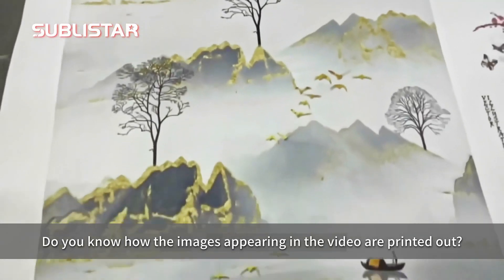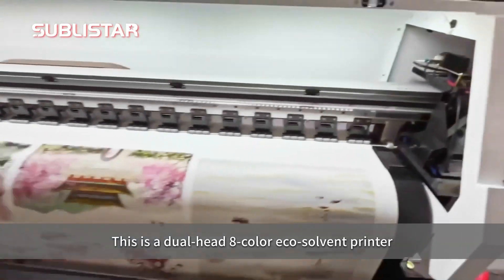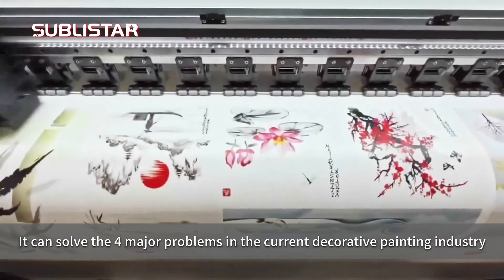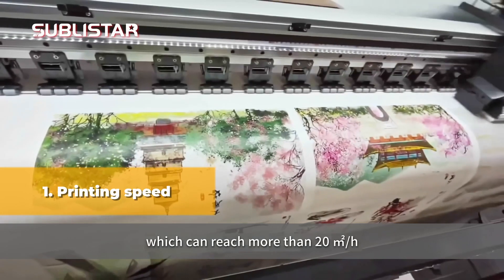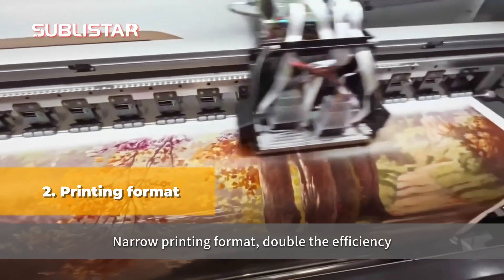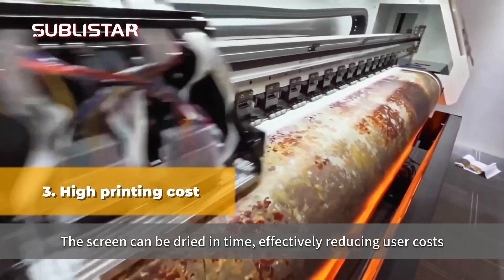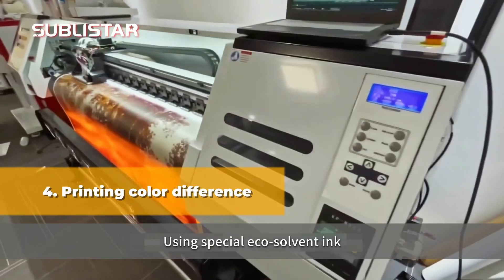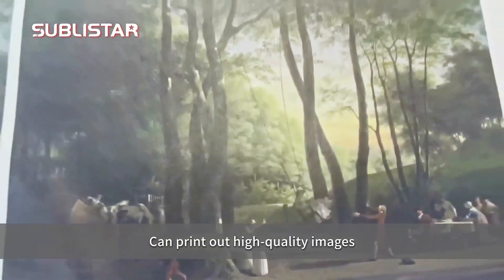Eco-Solvent Printer | Oil Canvas Printing Solution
This is a dual-head 8-color eco-solvent printer for Oil Canvas Printing Solutions. With excellent picture clarity, it is deeply favored by friends in the decorative painting industry

✨SUBLISTAR which is subordinate to FeiYue Digital Inc. is a leading manufacturer & supplier of advanced digital textile and hard goods printing machines. We provide one-stop solutions (DTF printing, DTG printing, UV printing, sublimation printing) for a large number of applications in the printing industry, with a product range suitable for different production process stages.

❗❗❗For the best price please